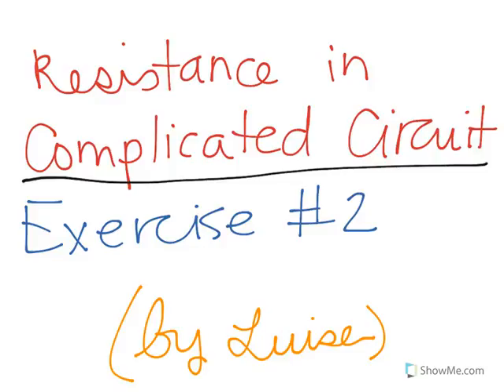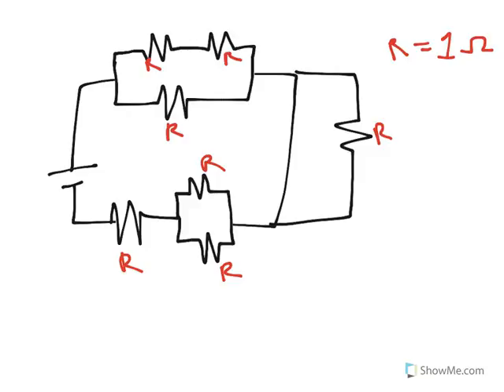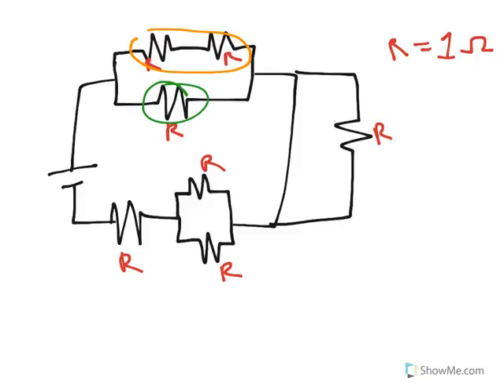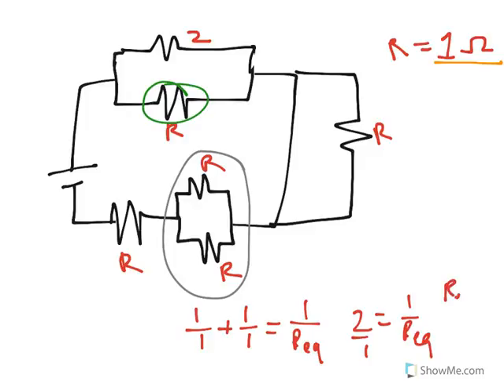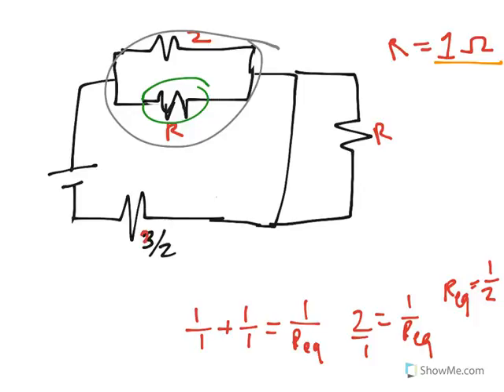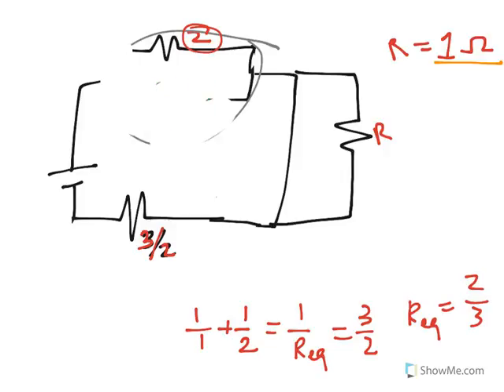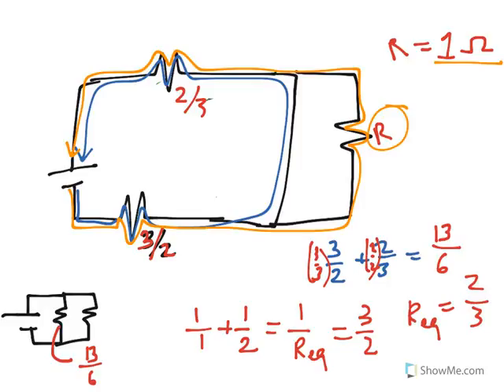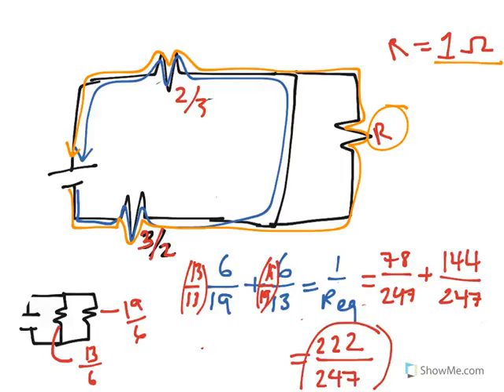Exercise, Resistance in Complicated Circuit, Ex #2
Exercise, Resistance in Complicated Circuit, Ex #2.mp4Exercise, Resistance in Complicated Circuit, Ex #2